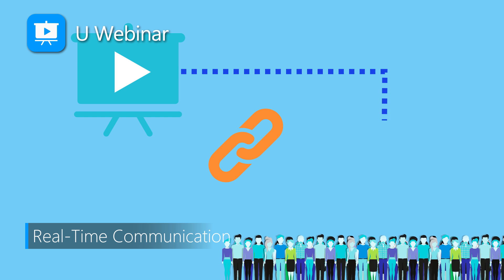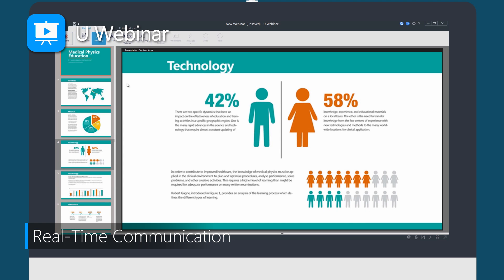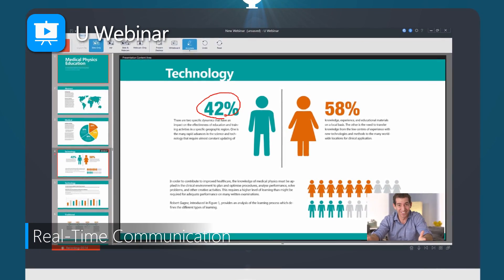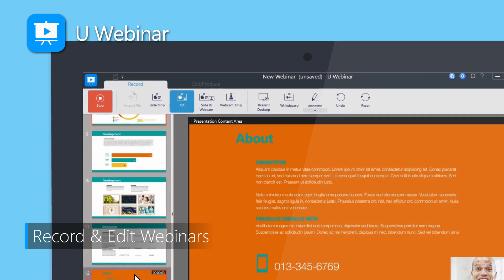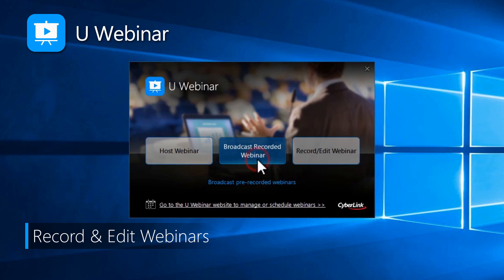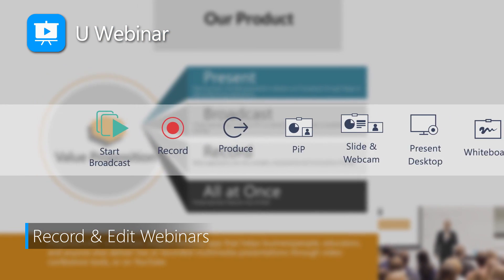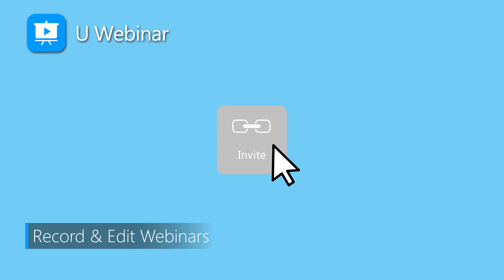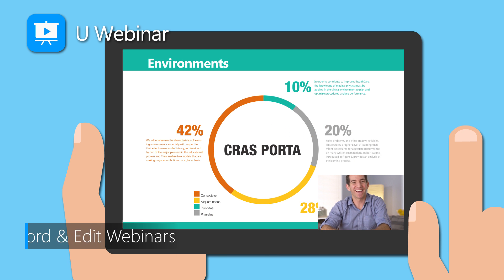U Webinar | Better Online Presentations & Webinars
U Webinar is an innovative broadcasting tool that makes webinars much easier to deliver for presenters, and much more engaging to watch for audiences.